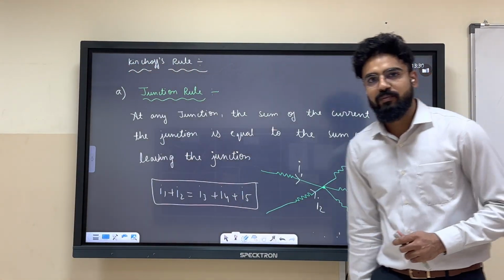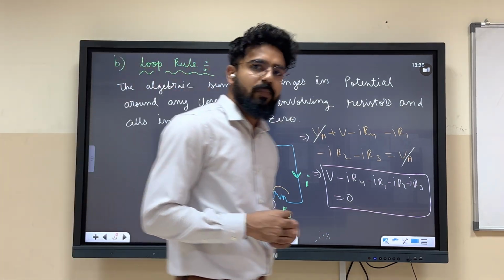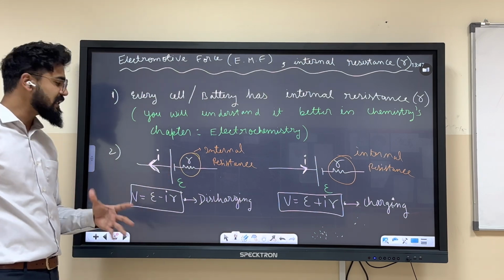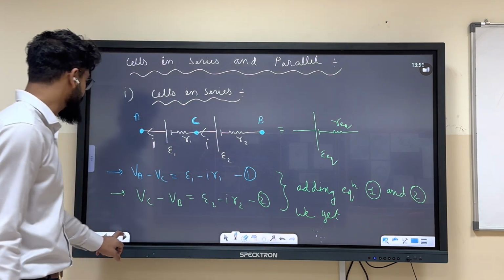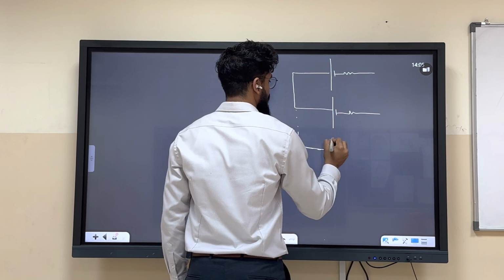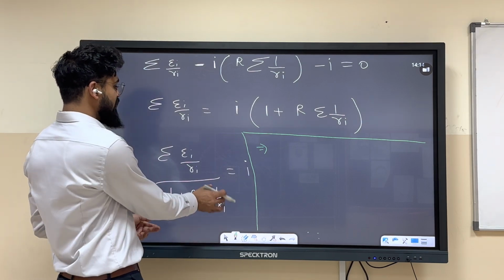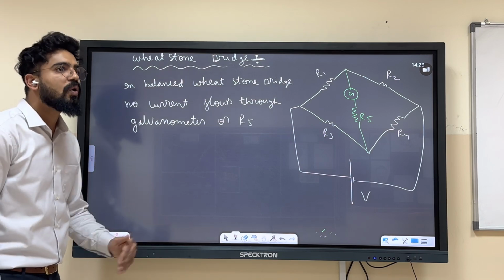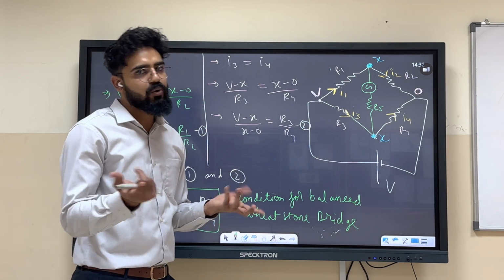Current Electricity : Lecture 4